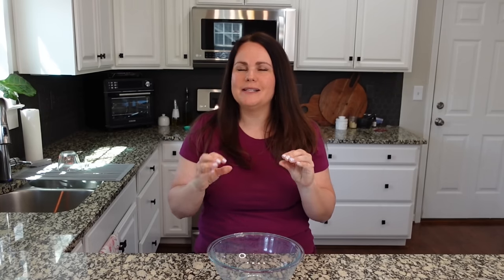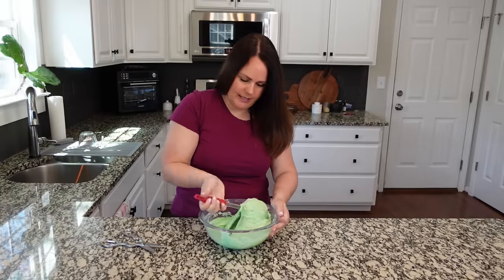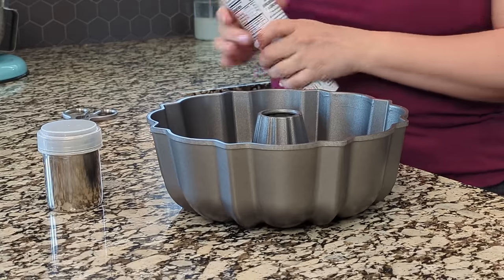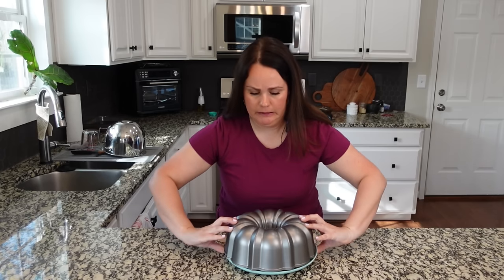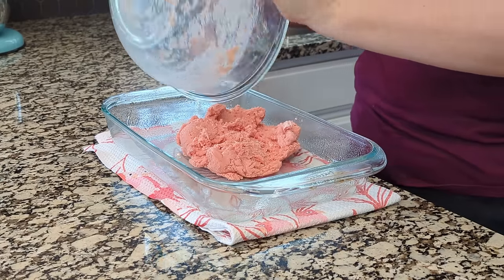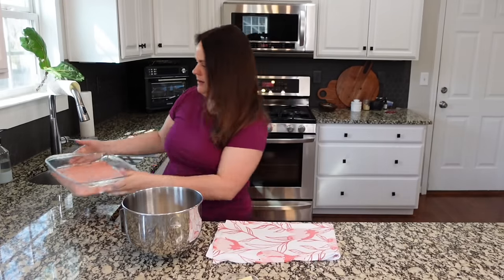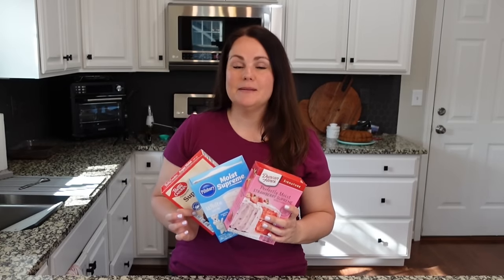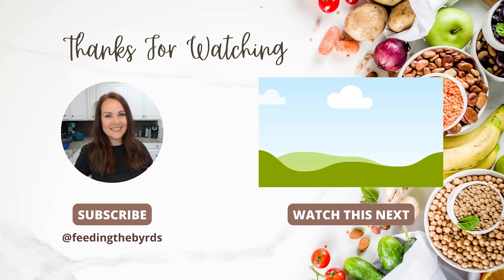BOX CAKE MIX Recipes YOU NEED to make | EASY DESSERTS anyone can make!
These desserts could not be easier. These are some delicious box cake mix recipes that you need to make! You might be surprised at what you can make using a box cake mix.

GEOMETRY HOUSE TOWELS  - Seriously the best kitchen towels I have ever used.
AmberB15

What's included in these cake box mix recipes:
0:00 Intro
1:11 Pistachio Bundt Cake
7:44 Strawberry Lemonade Cake Bars
14:44 Cake Pucks

Silicone and Wood Utensils
Cake Pucks Mold

AmberB15

Where do I get my t-shirts?

What makeup do I use?